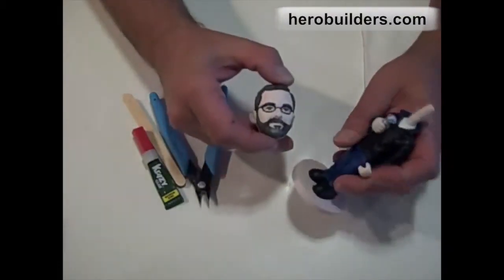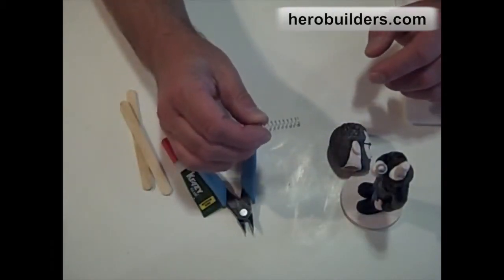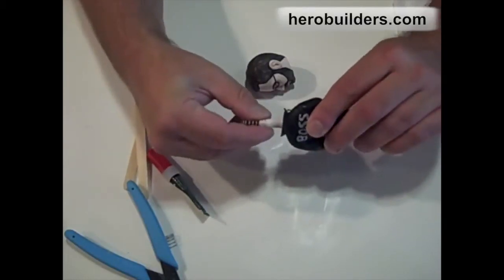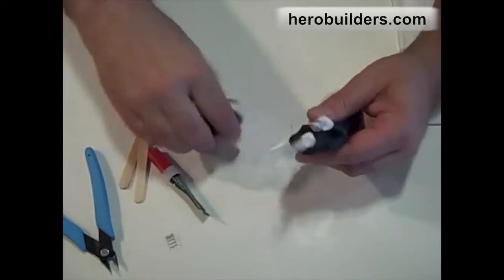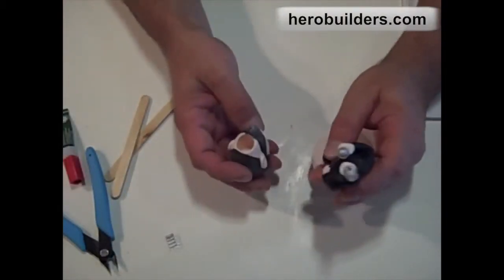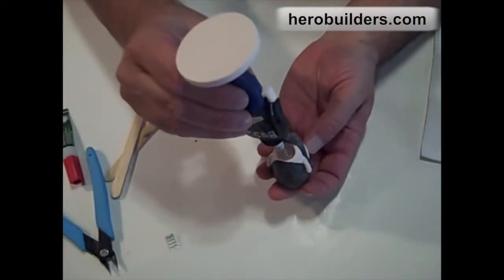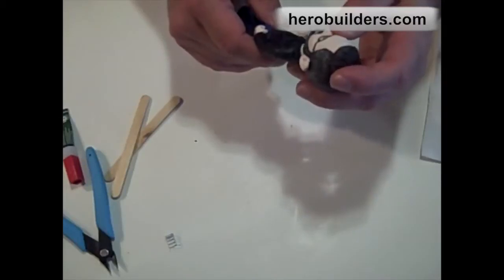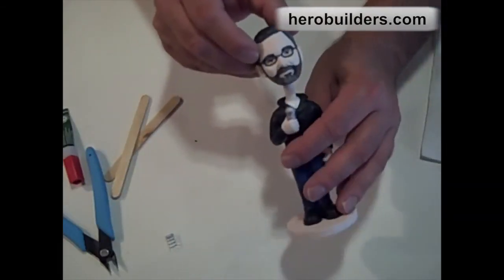MAKING OF A BOBBLE HEAD TUTORIAL- EPISODE 6 - ASSEMBLY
This is the final Episode of step to making the Bobble Head. The Final Assembly of the Bobble Head